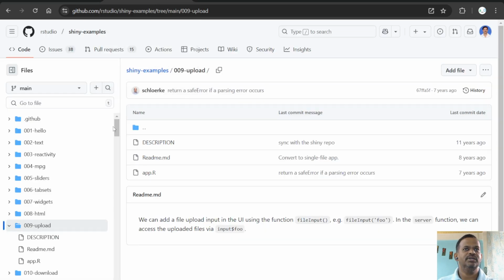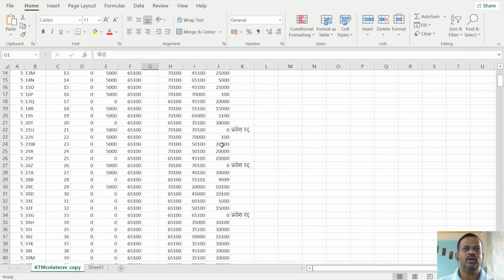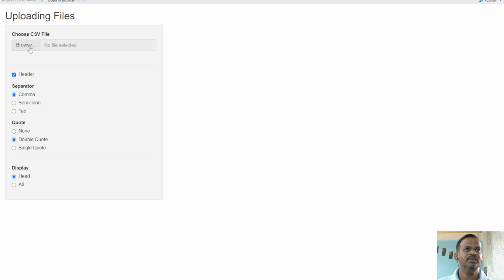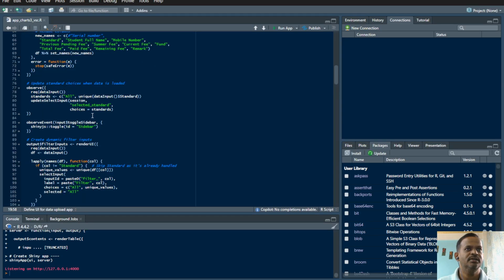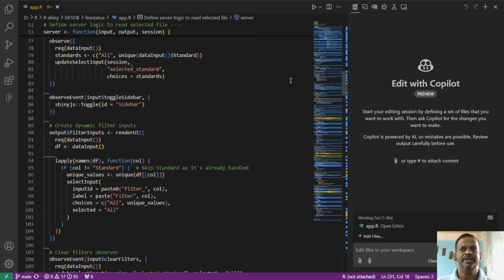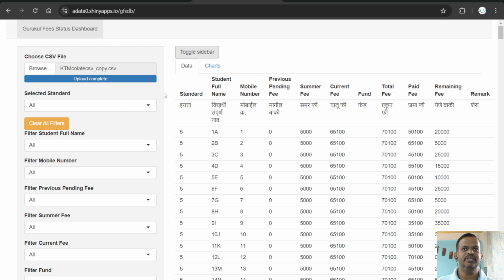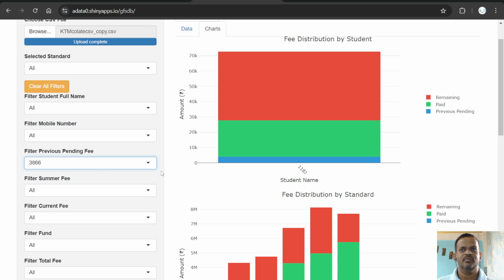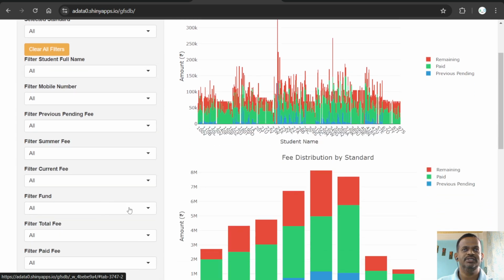stream #44 : my first R shiny Dashboard project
recently i have created rshiny dashboard using vscode, rstudio, github and copilot. this is the explanation of school